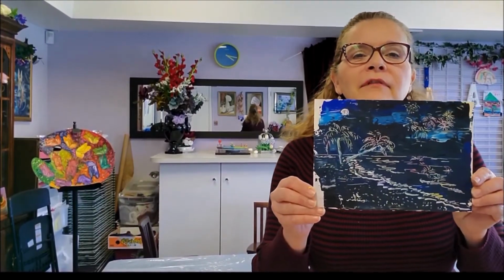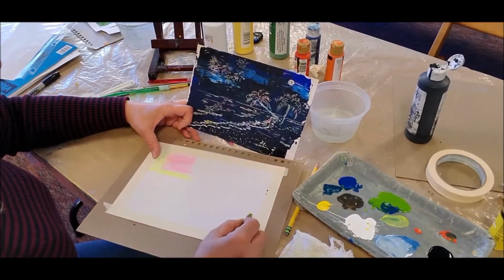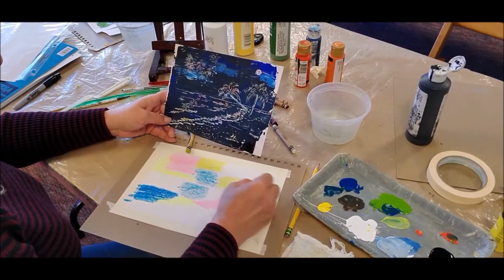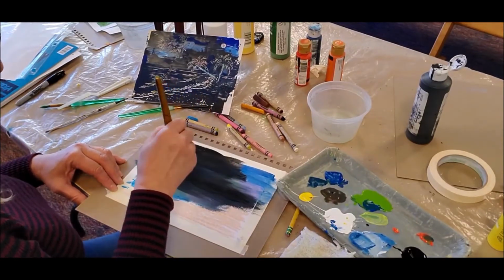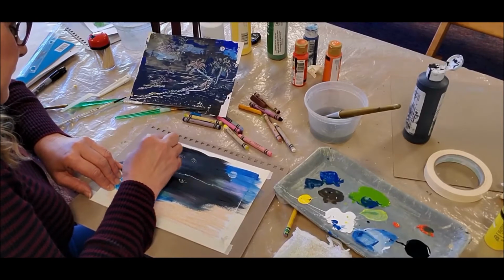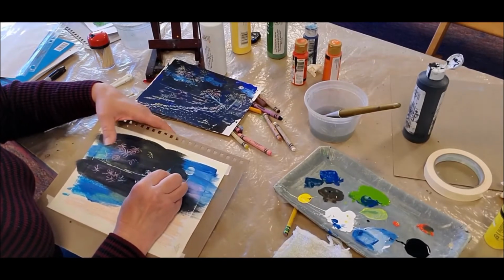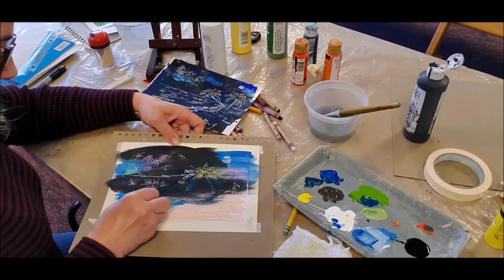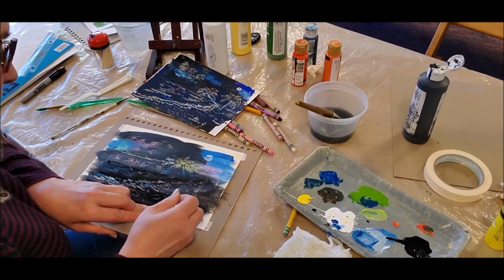Fireworks at the Beach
Etching Technique with Crayons and Acrylic over paper.
Materials: 98 lb Mix Media Paper 7x10 inc
                    Crayons, different colors
                    Acrylics: Cobalt Blue, White, Black
                     Brush to apply paint.
                     Toothpick or any pointy device to scratch the painting